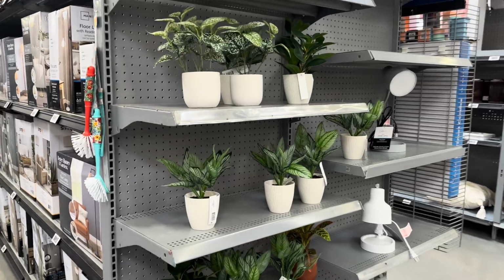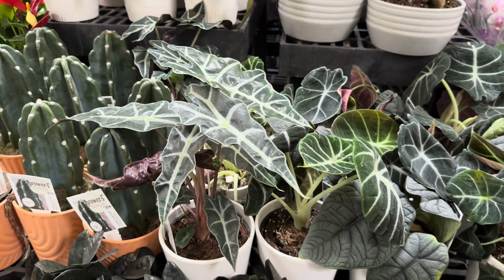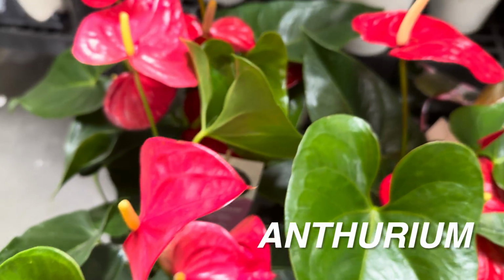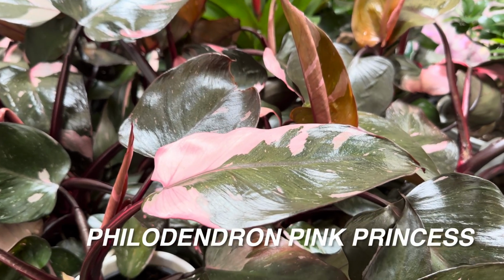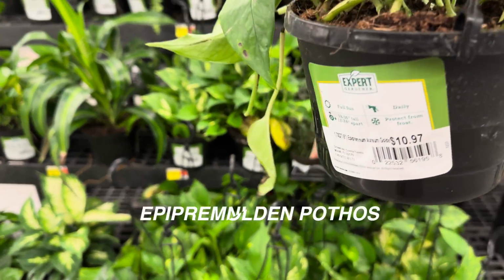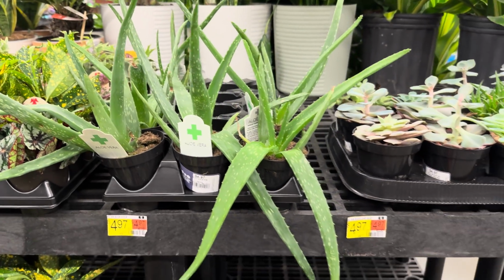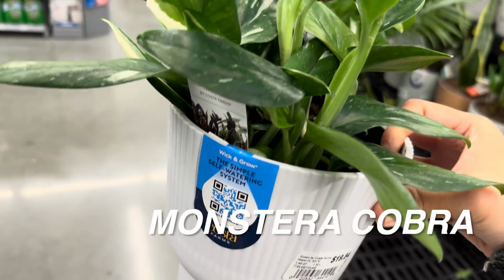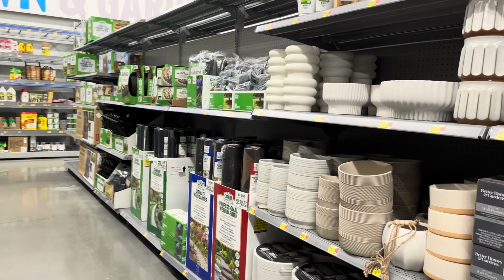Big Box Plant Shopping Walmart 2024 Plant Restock Philodendron Pink Princess and Other Plants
Big Box Store Plant Shopping: Walmart Plant Tour in Prosper and McKinney, Texas | New Plants for 2024

Join me on a plant shopping adventure at two different Walmart locations in Prosper and McKinney, Texas as I hunt for new and exciting plants to kickstart the year 2024! In this plant tour, I provide insightful commentary on the wide variety of big box plants available at Walmart, focusing especially on the rare and sought-after Philodendron Pink Princess.

Throughout the video, I offer valuable plant care tips and share my personal insights on each plant, helping you make informed decisions about which plants might be perfect for your own home or garden. Whether you're a seasoned plant enthusiast or just starting out with your green thumb, this video is packed with information and inspiration to fuel your plant passion.

Let's explore the world of plants together and make 2024 a year filled with greenery and growth!

Song: giant cactus - alone at night

Song: giant cactus - come with me

Song: Balynt & Acn8 - I'll Find You

Song: InRp - Memories
Video Link:
• InRp - Memories (Vlog ...